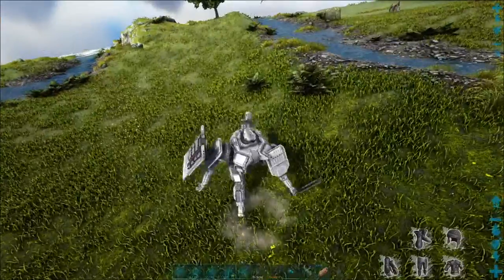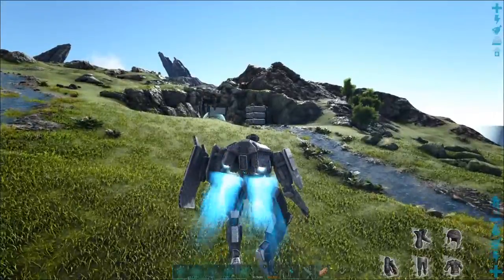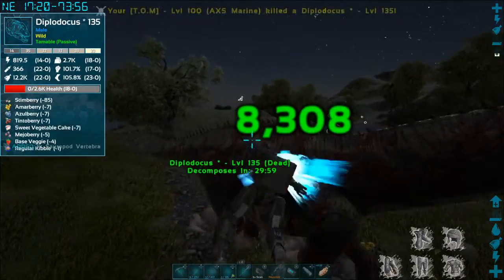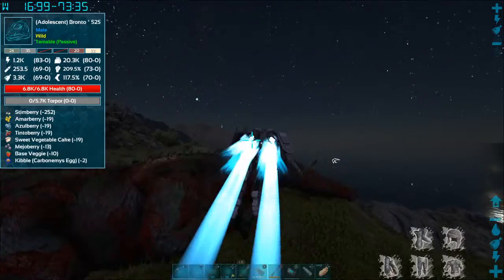ARK | DOX | Making Mechs n Such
Just hanging around, looking to put smiles on faces.